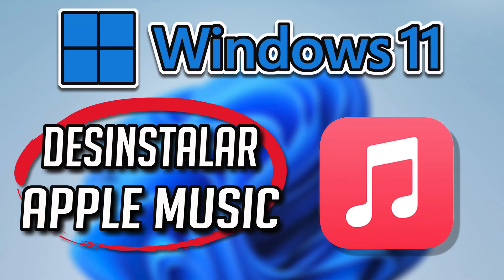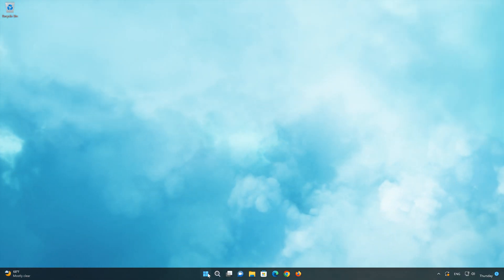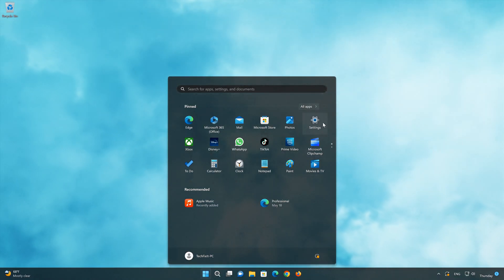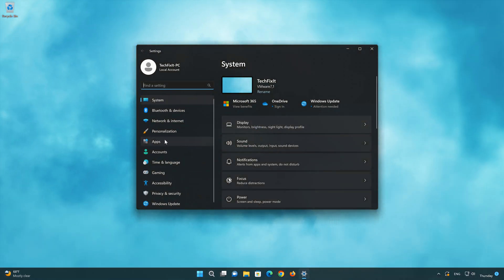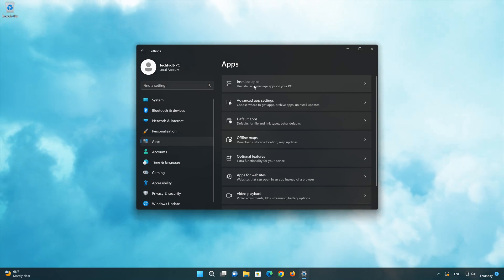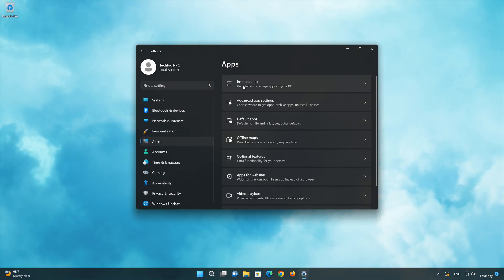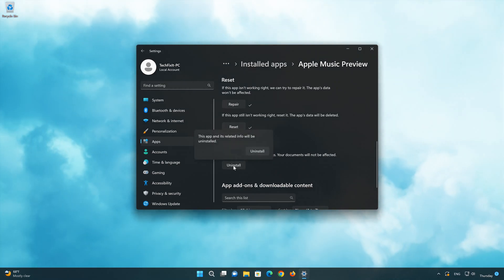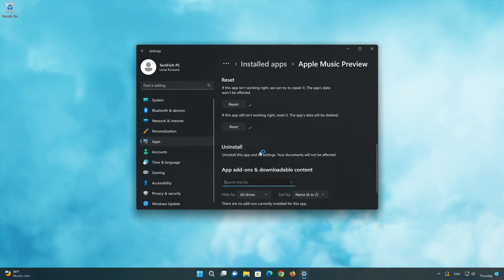How to Uninstall Apple Music App in Windows 11 / 10 [Tutorial]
If you want to uninstall Apple Music because you want to reinstall it or because it's taking too much space, then watch this tutorial to learn how to uninstall Apple Music on windows 11 and in windows 10 in a quick and easy way.